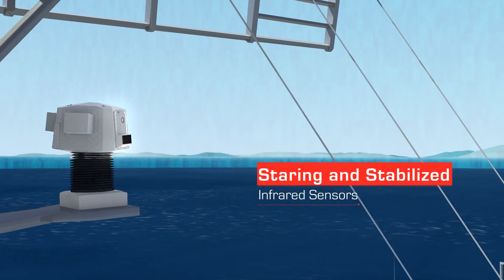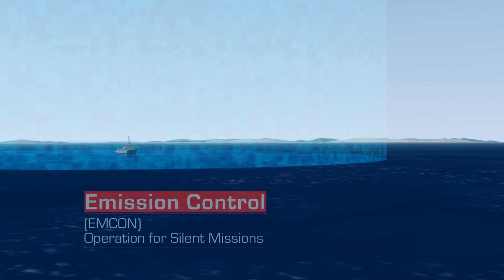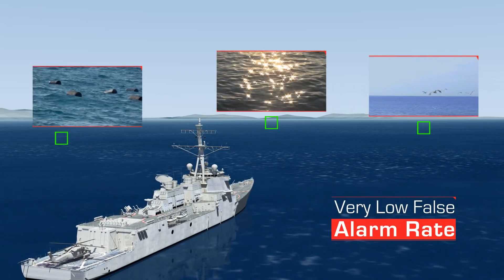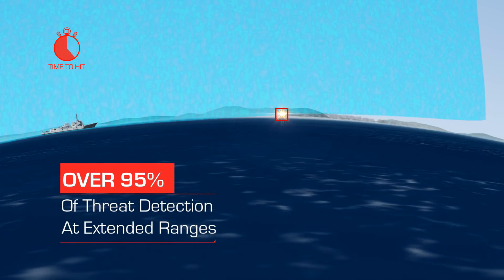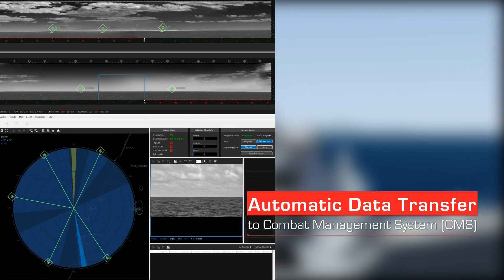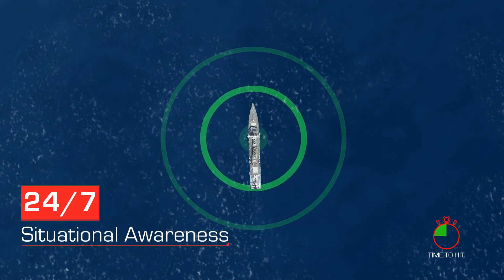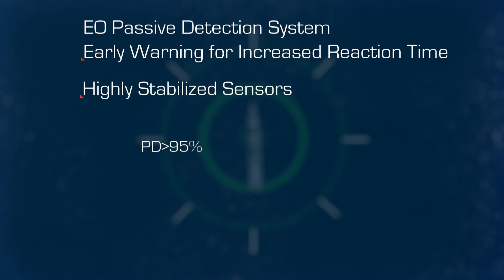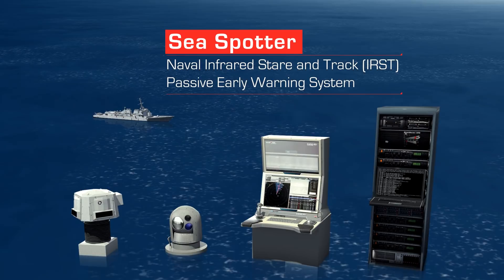Sea Spotter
Sea Spotter - Naval Infrared Stare and Track (IRST)
Passive Early Warning Systems